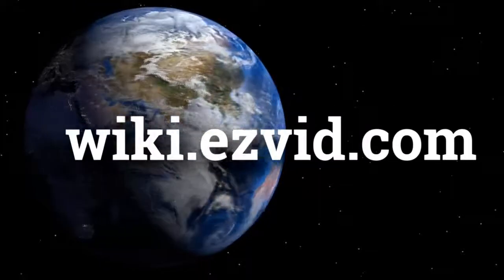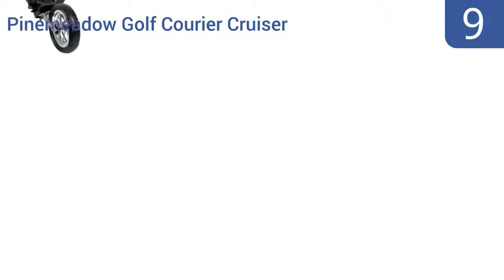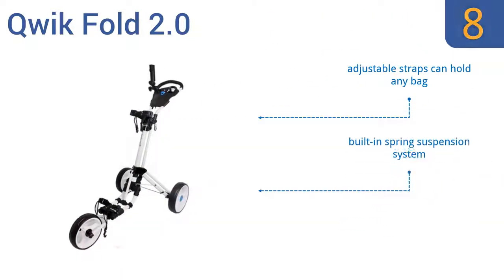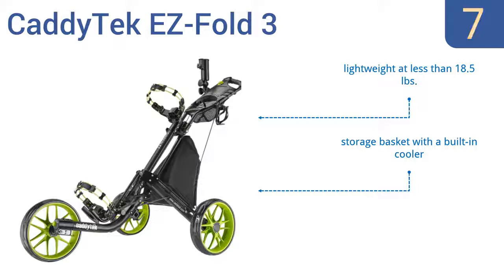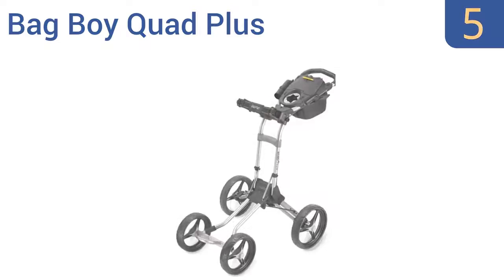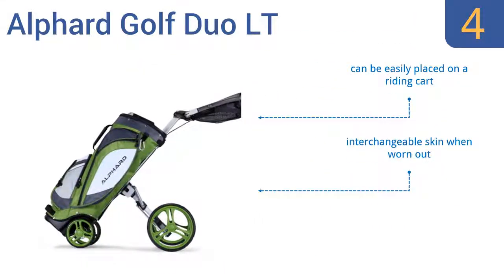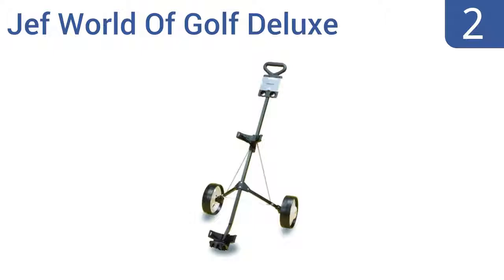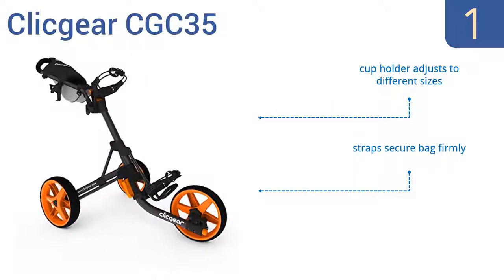10 Best Golf Push Carts 2017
Choosing the Best Golf Push Carts that suit your needs to carry your equipment in the Golf Course is another very important factor, yet undermined by the golfers.